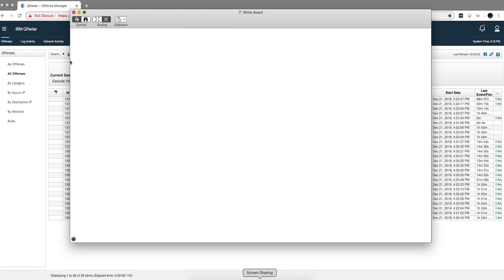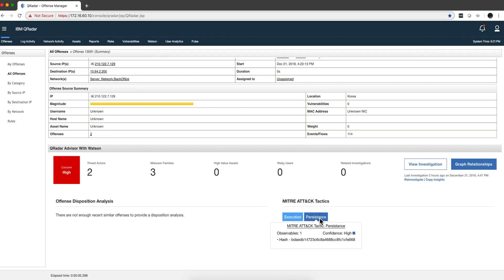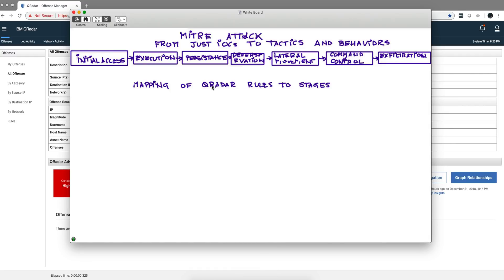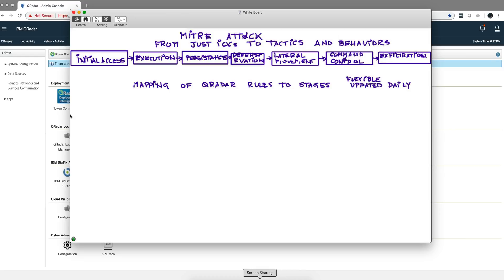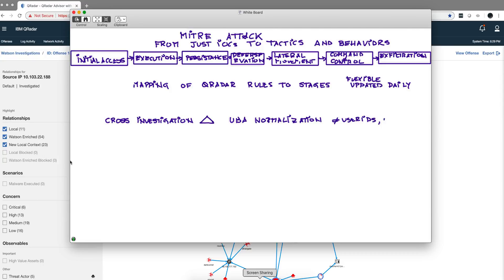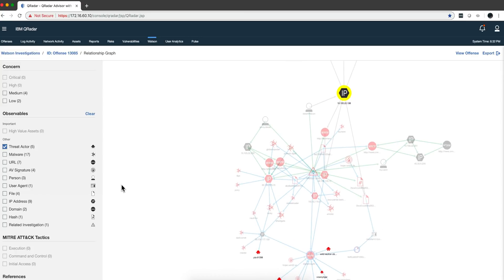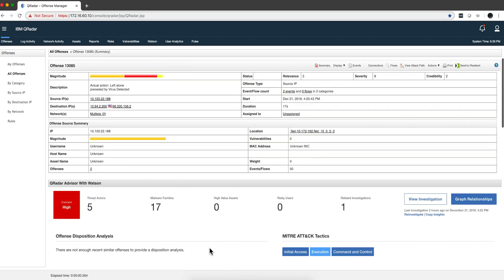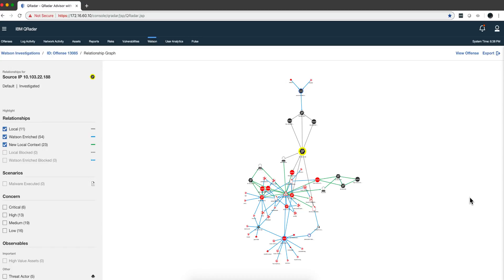QRadar Advisor with Watson 2 0